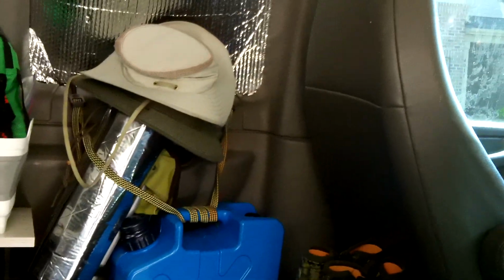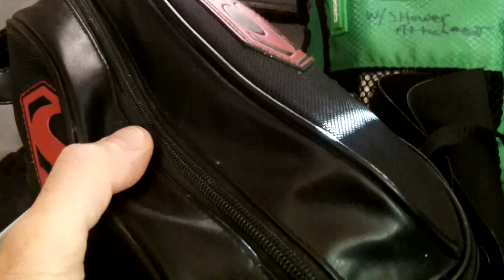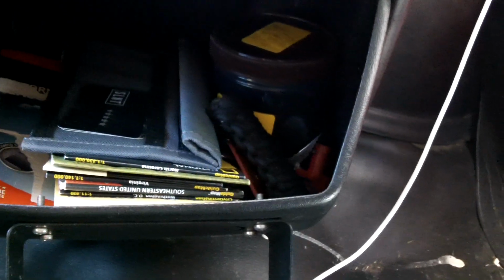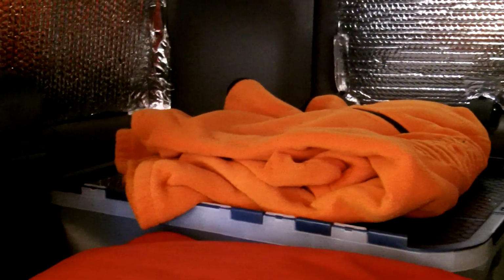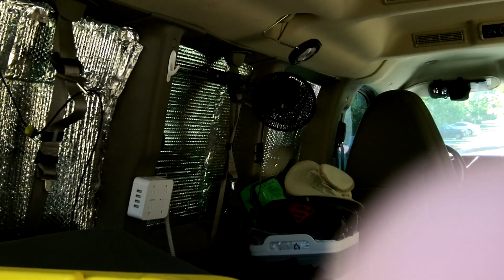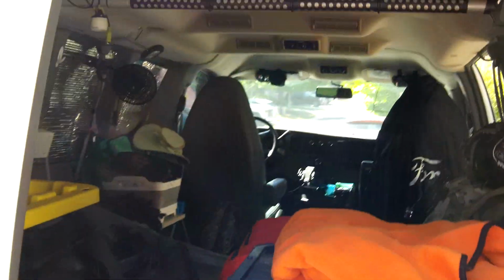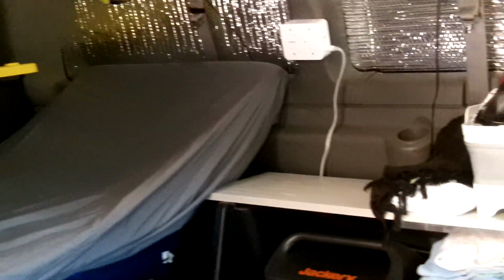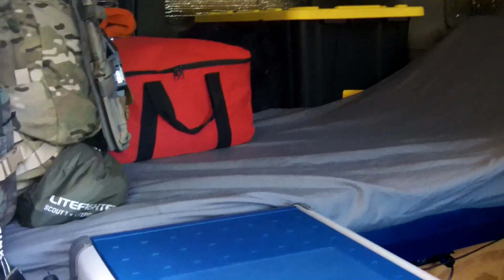Bug-Out Van - Update and New Set-Up for Summer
A video update on how I have my van set up for Summer.